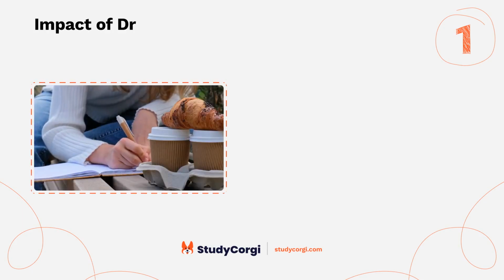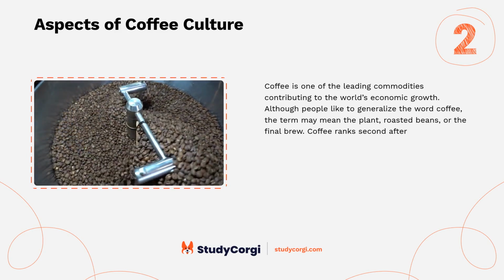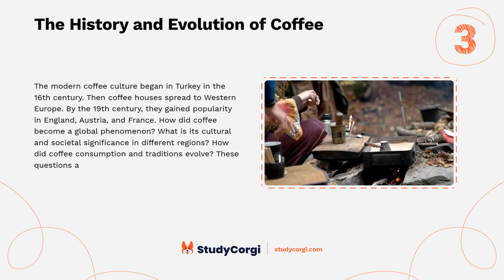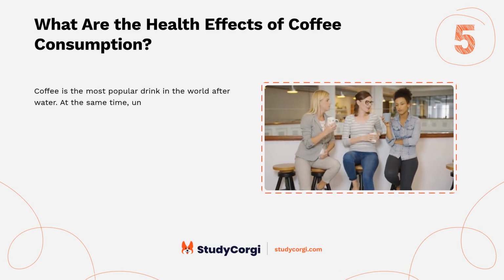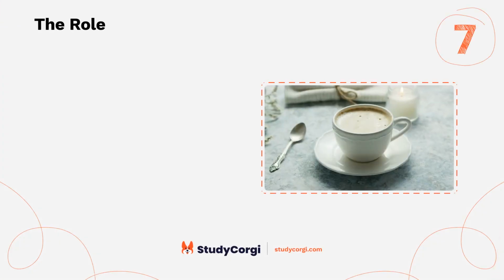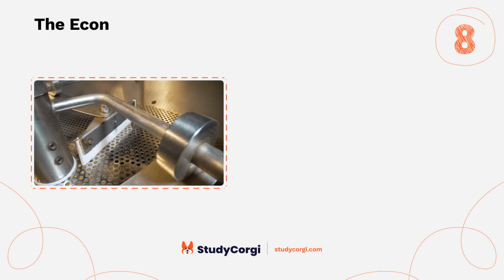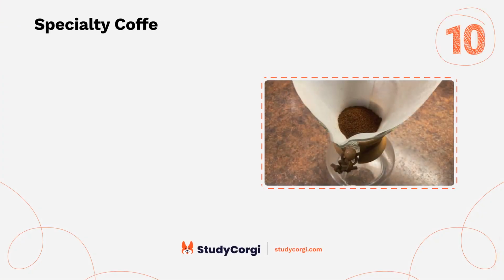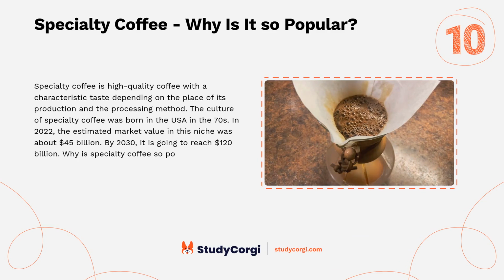TOP-10 Coffee Research Topics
Are you looking for some inspiration for your next research project? Do you want to find topics to write about? If so, you've come to the right place! In this video, we will share the top-10 Coffee research topics. You will learn all there is to know about this field and how you can contribute to the advancement of knowledge. Whether you are a student, a teacher, or a researcher, this video will help you find your passion and spark your curiosity.

📝 Voice-over list:
👉 00:09 → Impact of Drinking Coffee on the Quality of Essays
👉 00:44 → Aspects of Coffee Culture
👉 01:15 → The History and Evolution of Coffee
👉 01:48 → The Journey of Coffee: From Bean to Brew
👉 02:20 → What Are the Health Effects of Coffee Consumption?
👉 02:56 → Methods, Techniques, and Rituals of Coffee Brewing
👉 03:26 → The Role of Coffeehouses during the Enlightenment
👉 04:03 → The Economics of the Coffee Industry
👉 04:36 → What Is the Relationship between Coffee and Art?
👉 05:07 → Specialty Coffee - Why Is It so Popular?